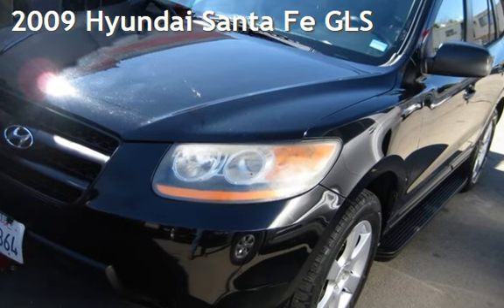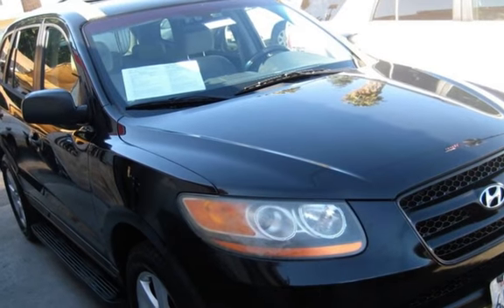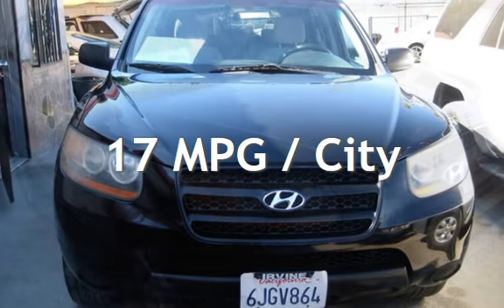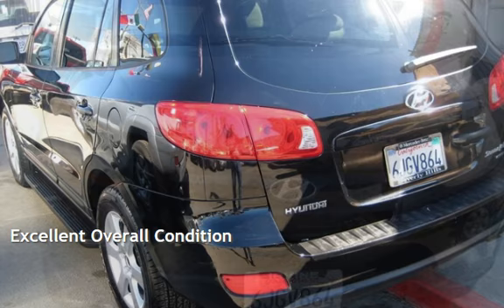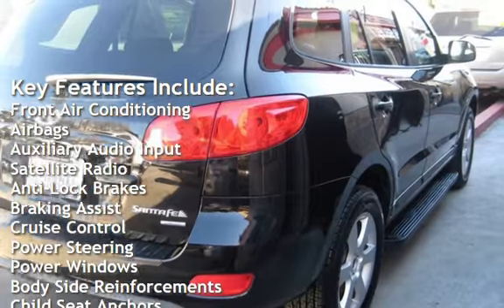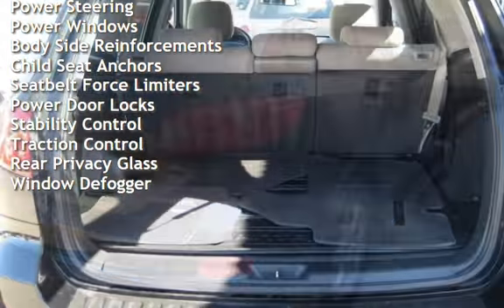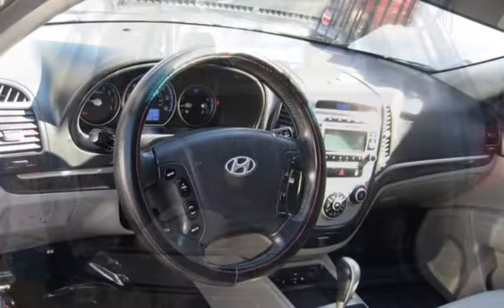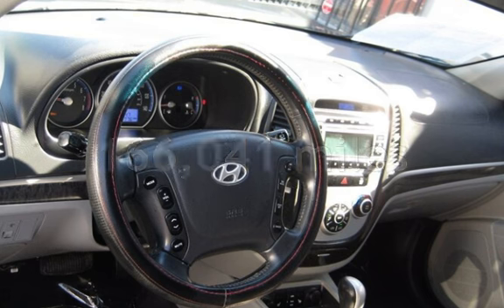2009 Hyundai Santa Fe GLS for sale in VAN NUYS, CA